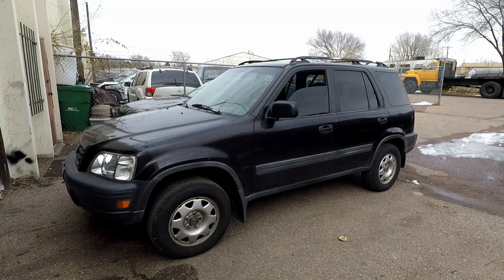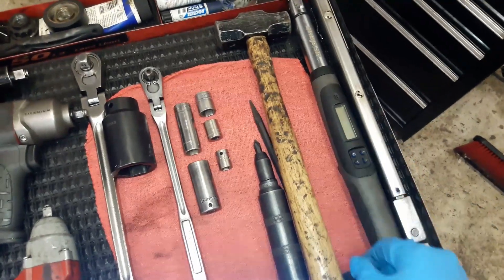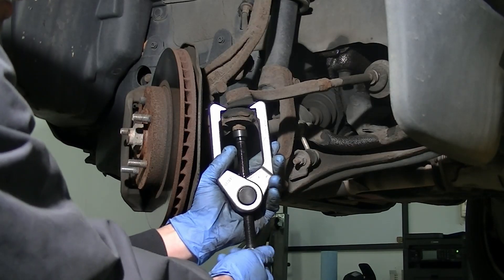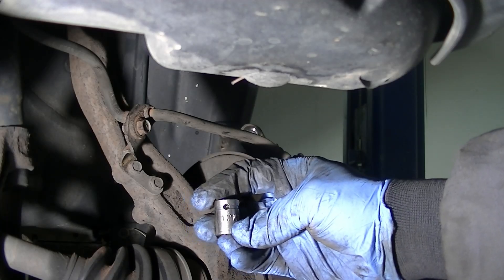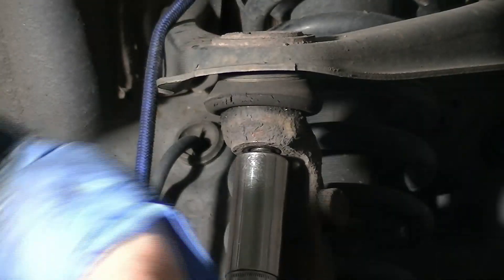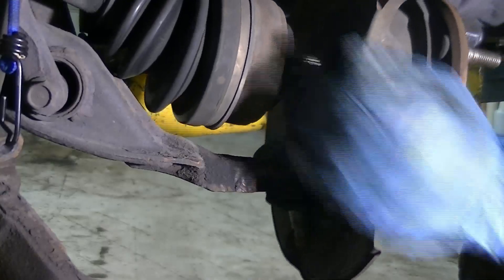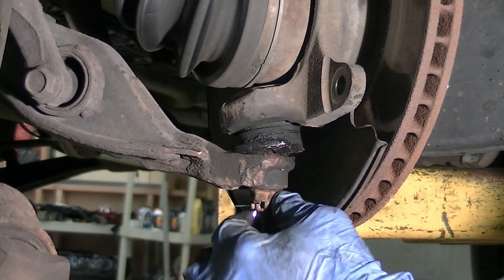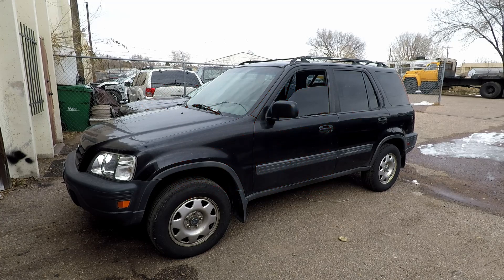Steering knuckle replacement (96-01 Honda CR-V) broken wheel stud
Alternative solution to replacing a wheel stud ($350 job at a repair shop) - replacing a steering knuckle. Step by step instructions. Torque specifications included! You can do yourself using common tools and save $300! Demonstraing how to remove a wheel, brakes, steering knuckle, disconnect tie rod end, upper and lower ball joints.